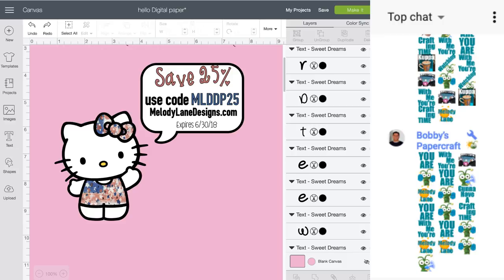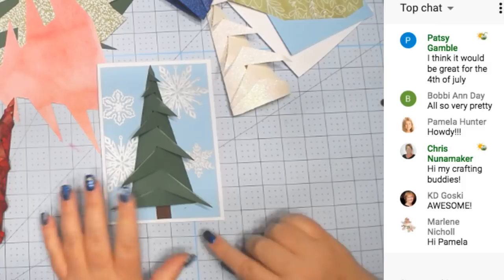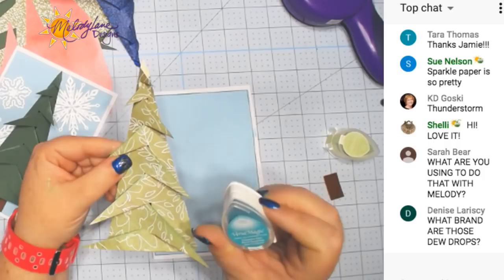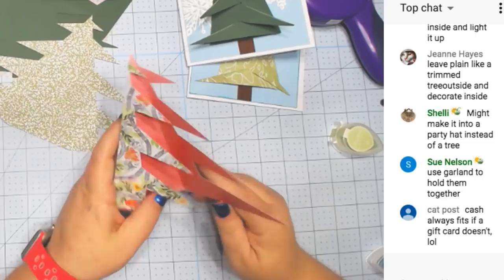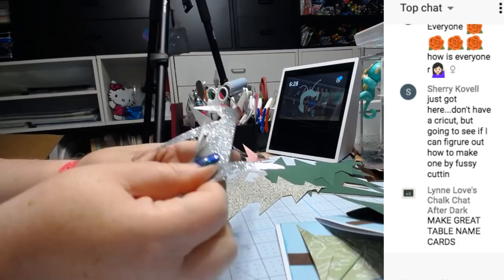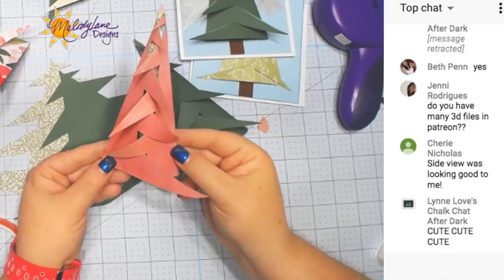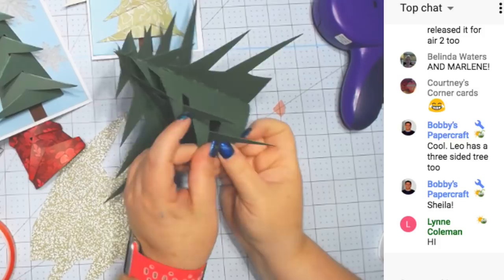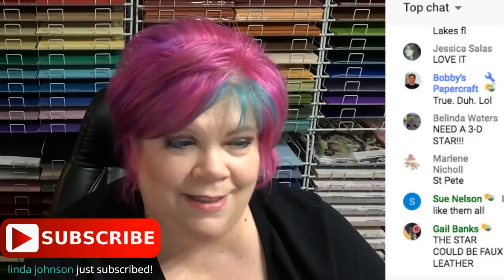3D Trees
Live from The Villages, FL.
3D Trees made in Cricut Design Space.

   Code expires Friday, June 29th 2018^
~Patreons get 60% all Digital Paper.